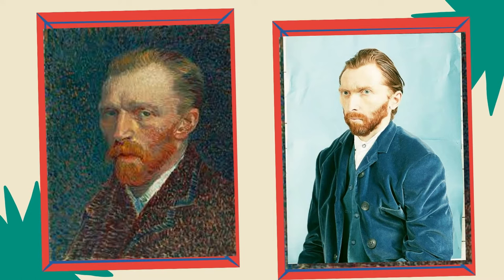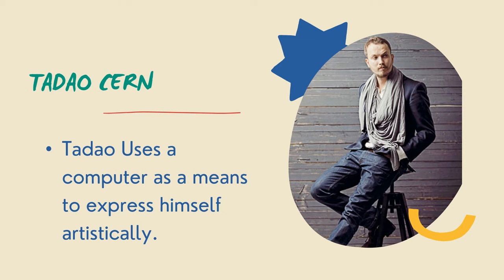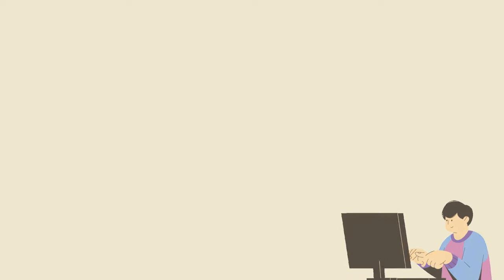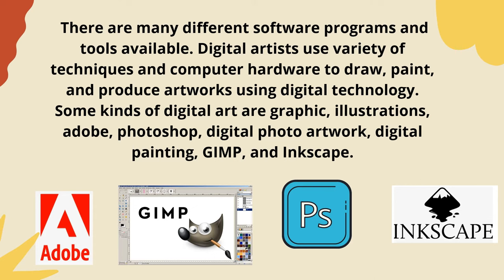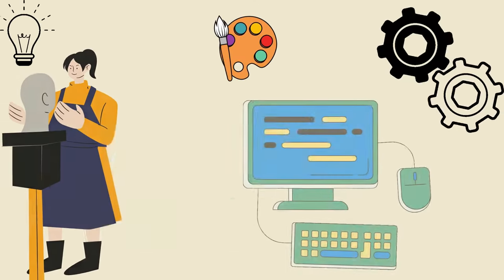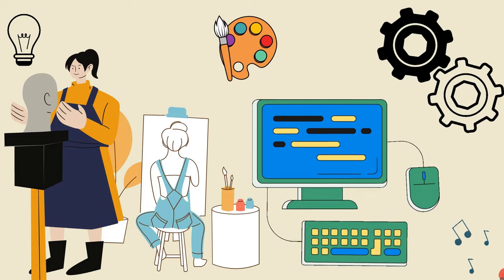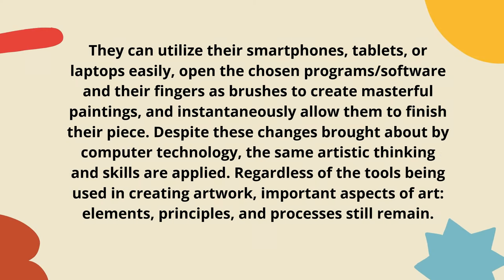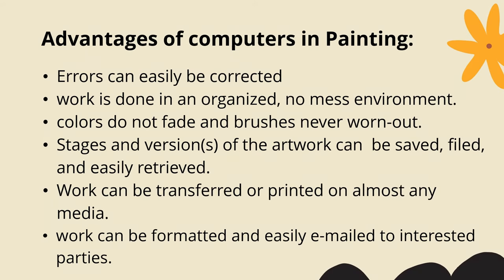Arts6 Quarter 2 Week 1 Digital Arts